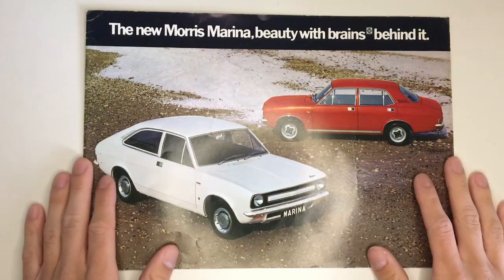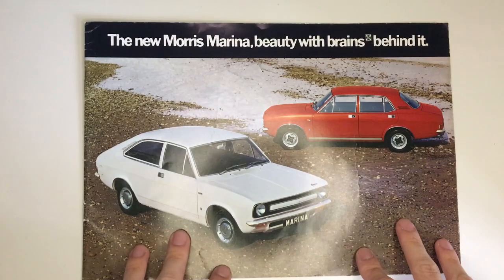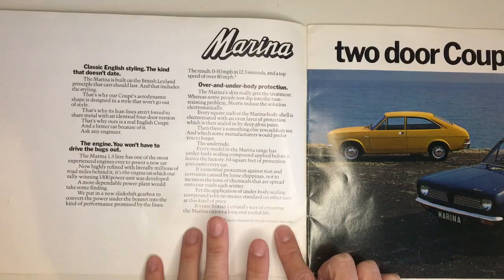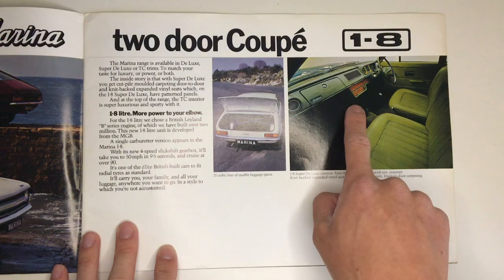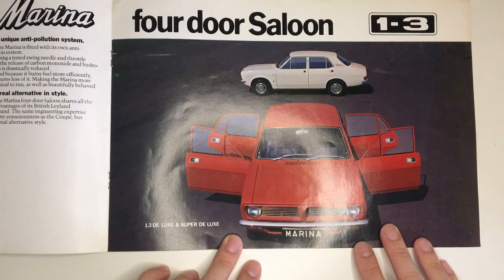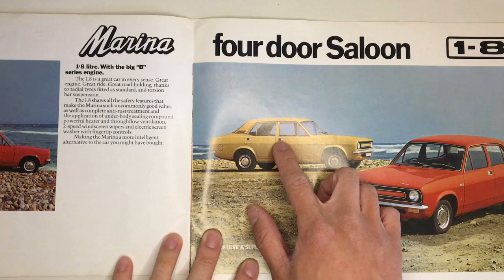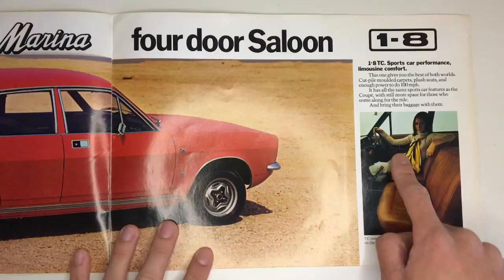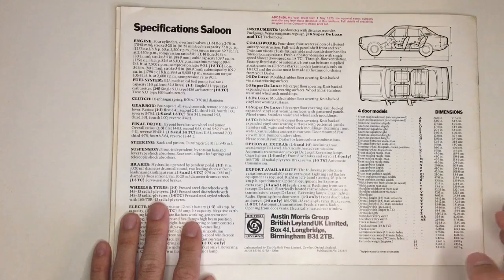A Look at a Morris Marina Brochure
A few weeks ago, I was very kindly gifted a couple of brochures relating to what is seemingly the most hated car in the world, the Morris Marina. So today, I thought I'd give you a look into how British Leyland advertised their Cortina competitor.

Correction: I somehow managed to miss the Series 1 Discovery. That also used Marina door handles.